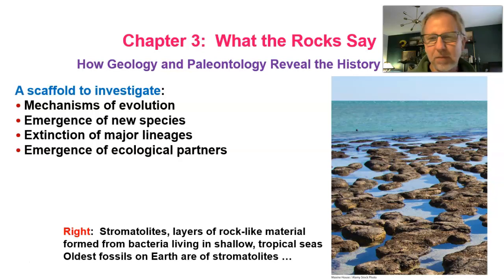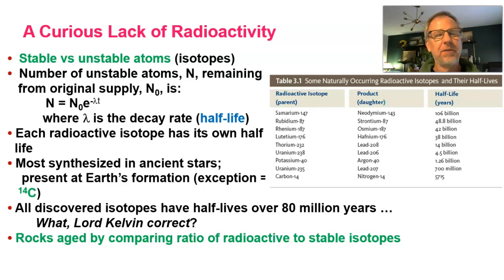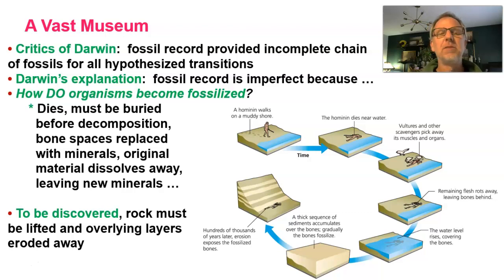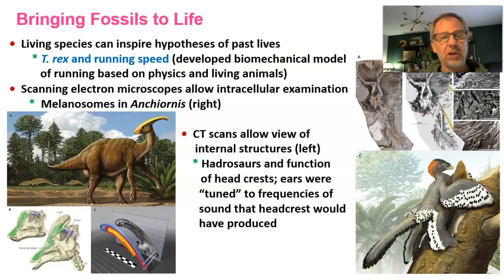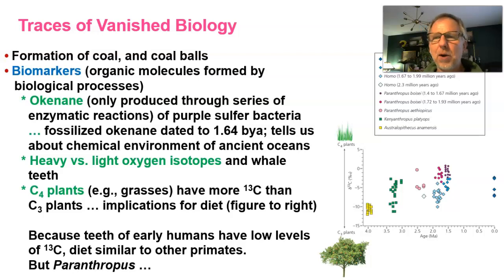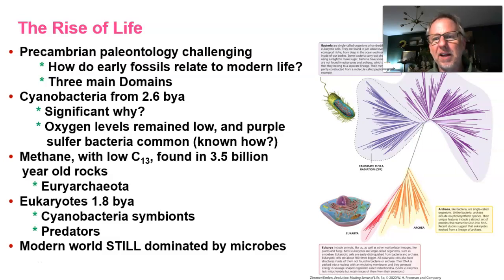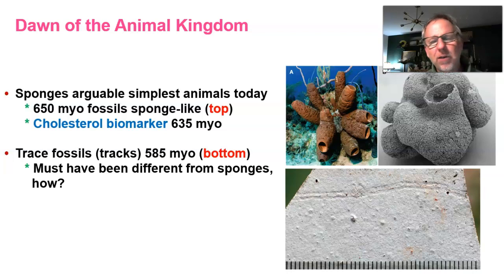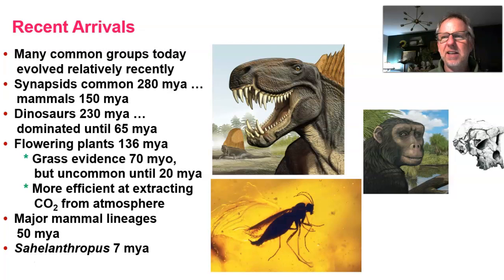Chapter 3, Evolution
This chapter explains HOW we know how old things are through geology and paleontology, and then chronicles the major events in the history of life on Earth